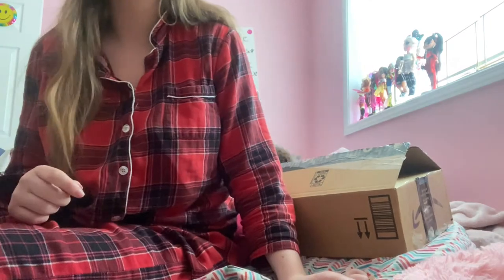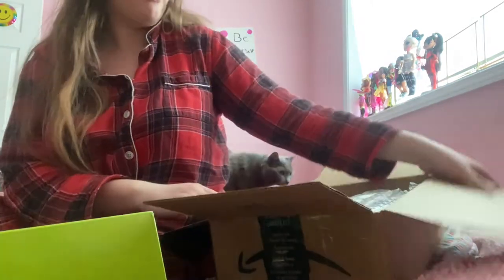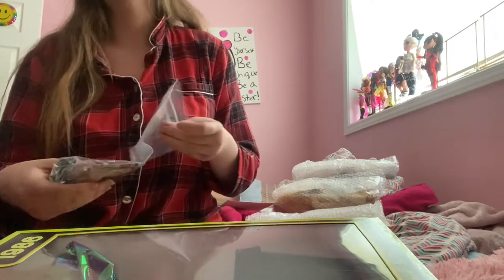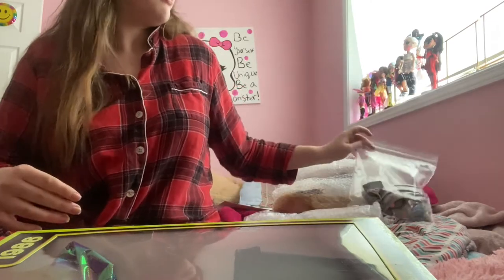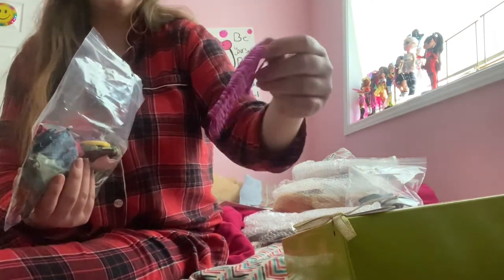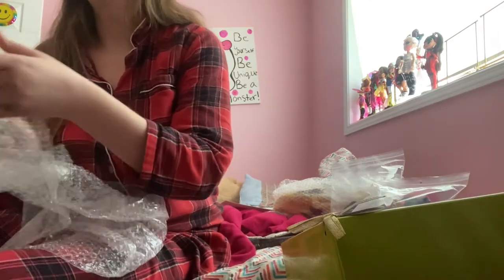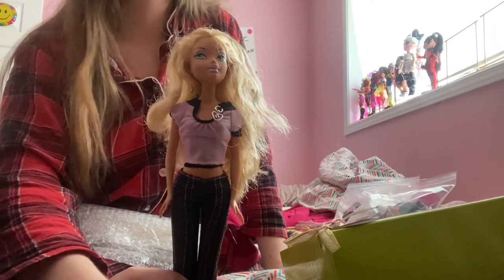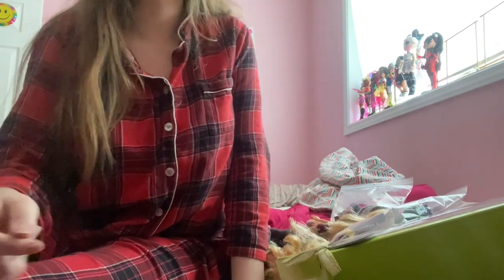My scene doll eBay haul